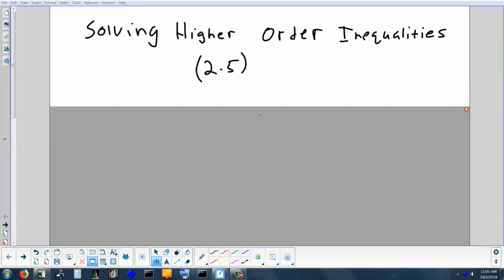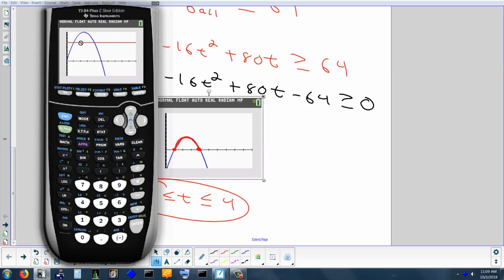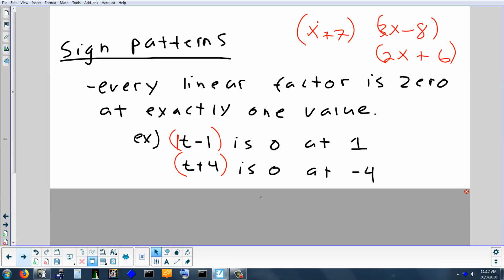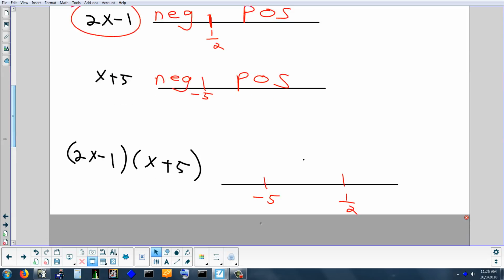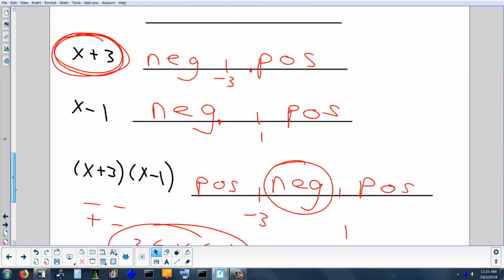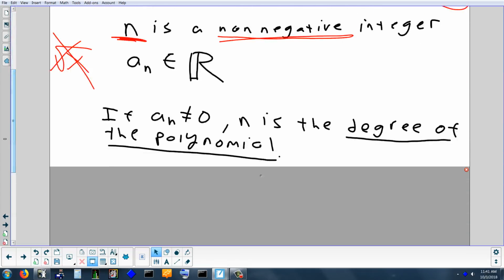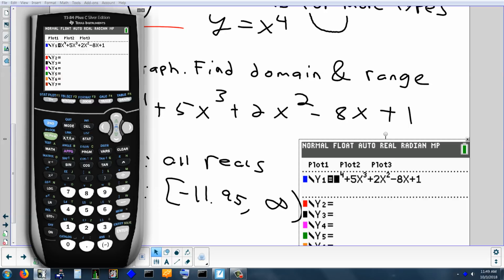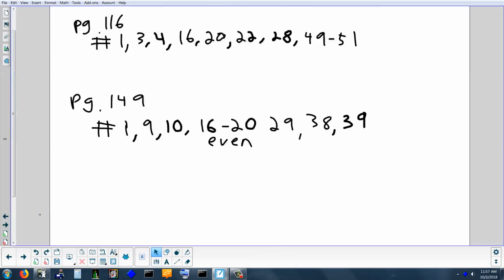2.5 & 3.1 Higher Order Inequalities & Graphs of Polynomial Functions 10-3-18